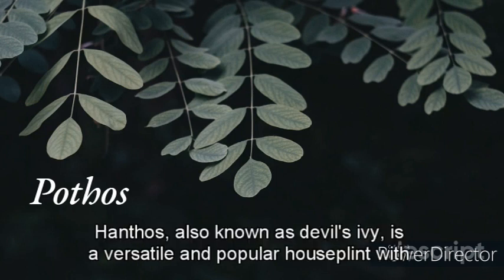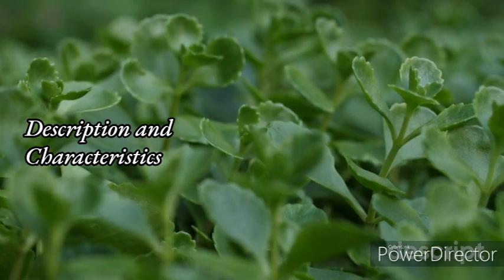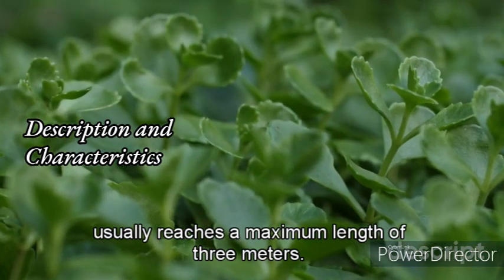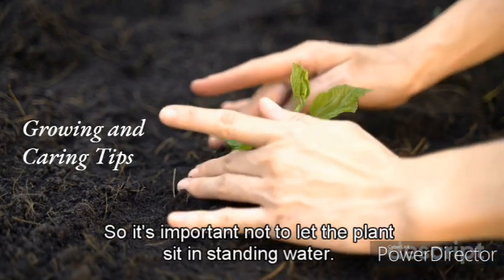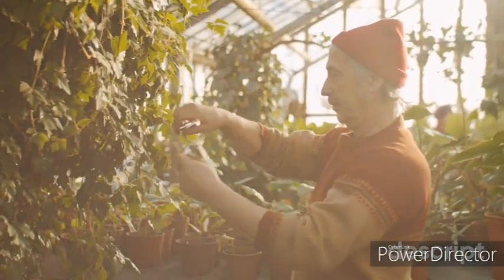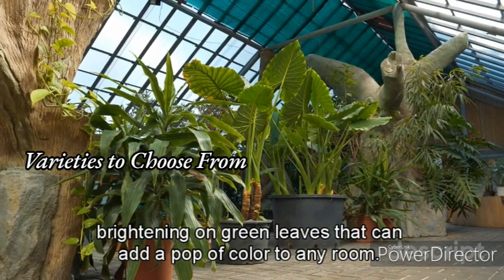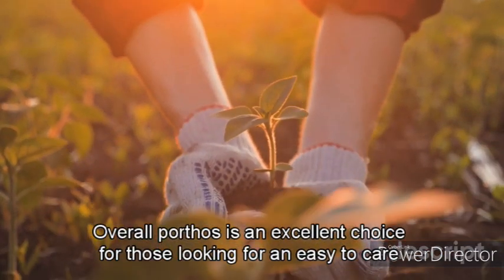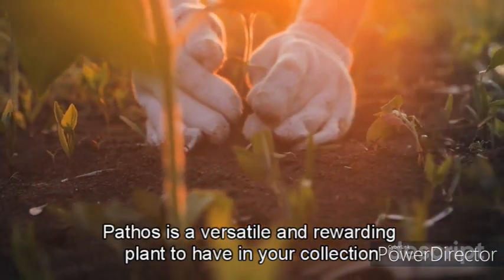Green Elegance: Planting Pothos to Enhance Your Home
Gardening
1.A Breath of Fresh Air: The Top 5 Houseplants to Purify Your Home and Lift Your Spirits

1.You Deserve to be Happy: We are all of us stars, and we deserve to twinkle.

2.Help you get three months extra wages in one year: Save painlessly and help you increase your income

Gardening
1.Spring into Blooms: Learn how to cultivate a stunning indoor garden with the five most popular flowers to plant in the spring.